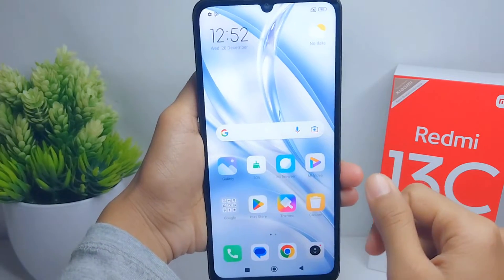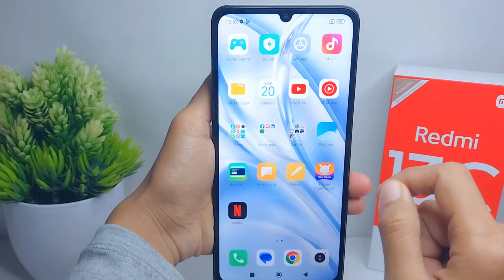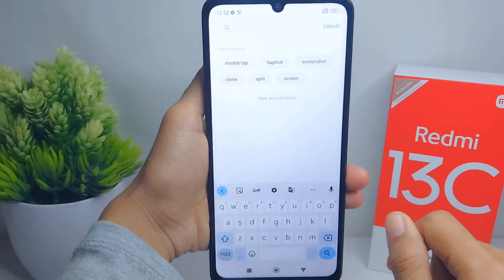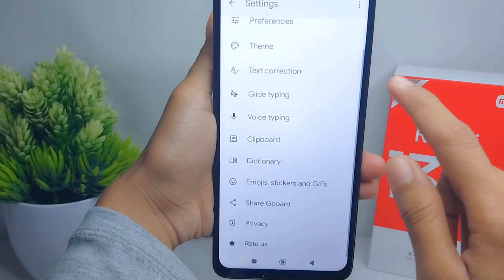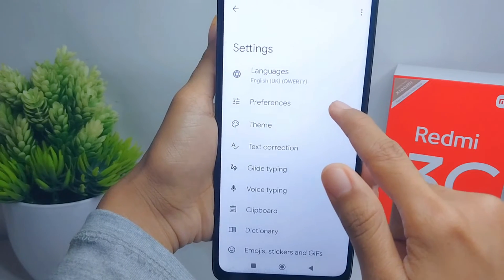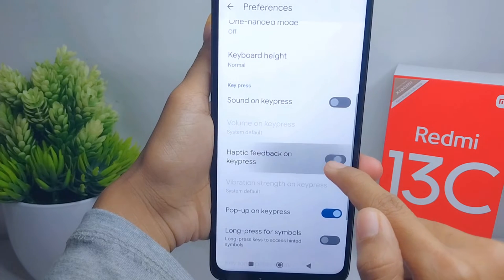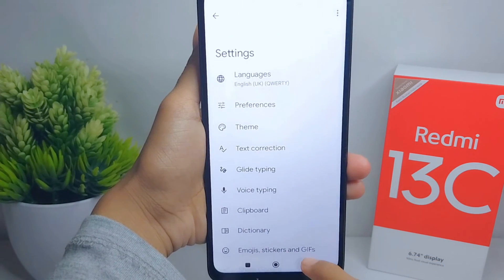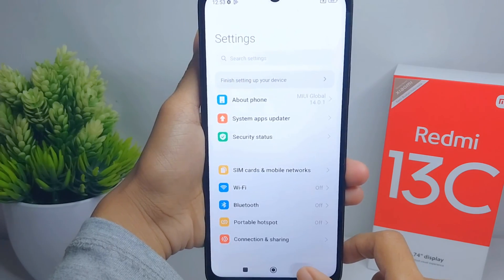How To Turn Off Keyboard Vibration On Redmi 13c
This tutorial deals with search:
how to turn off keyboard vibration
redmi 13c
how to turn off keyboard vibration on redmi
how to turn off keyboard vibration redmi 13c
how to stop keyboard vibration on redmi 13c
how to stop keyboard vibration on redmi.